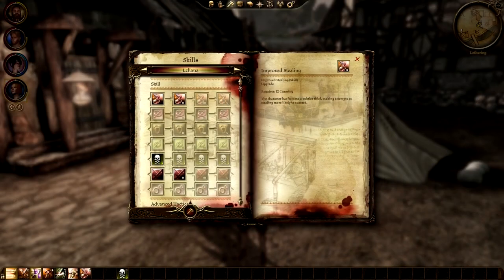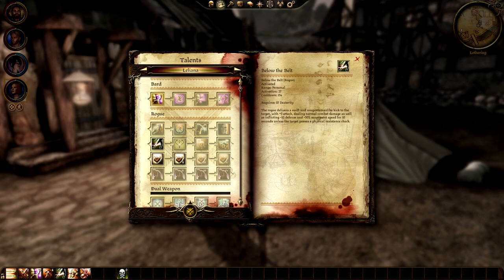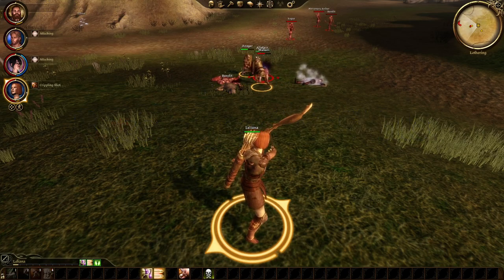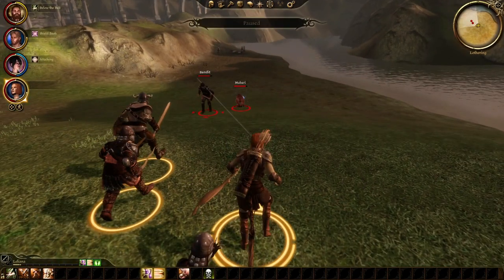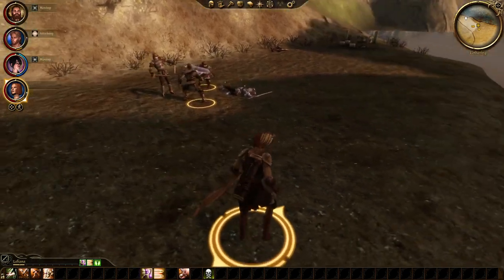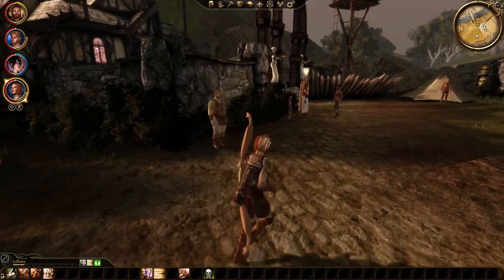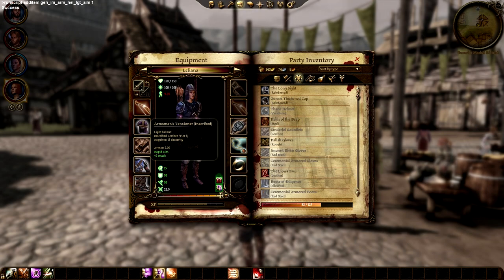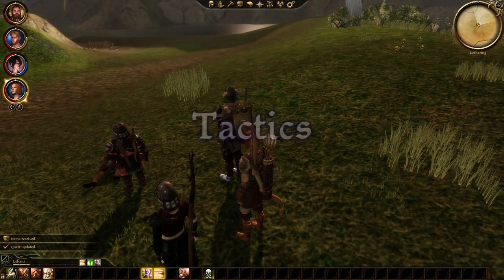Leliana Build Guide (Dragon Age: Origins) - B-Tier Guides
My Leliana build guide is finally here! It took me a while to make this, since I don't really use archery in my playthroughs. But after a lot of research and testing, I'm confident that this is a good b-tier guide to share with you. The recommended gear list can as always be found below.

Here is the link to A Kis Herceg's channel, who has many cool builds for Dragon Age games

00:00 Intro
00:50 Starting Skills
01:59 Starting Abilities
04:09 Starting Gear
04:43 Recommended Attributes
05:26 Recommended Skills
06:18 Recommended Abilities
08:19 Specialiations
08:56 Recommended Gear
15:58 Tactics
17:09 Conclusions

==Recommended Gear for Leliana==
=Weapons=
The Sorrows of Arlathan – DLC item that requires an achievement in the Witch Hunt DLC. +3 damage, rapid aim, +6% ranged crit chance,  +3 armor penetration.
Marjolaine’s Recurve – Leliana-restricted longbow you get from her personal quest. +3 cunning, +3 damage, rapid aim.
Whitewood Bow – the best early game bow as well as best shortbow. Requires only 18 dexterity, and is easily acquired during the Trial of the Crows questline in the Kadan-Fe Hideout. +3 damage, +5% ranged critical chance.
Another early game option: Scout’s Bow – cheap shortbow with a small rapid aim bonus. Purchased from Varathorn in the Dalish Camp. You can also have one if your Warden is Dalish either from persuading Master ilen to give you one, or purchasing one from him during your origin. It can also be found in random elven treasure.

=Chestpieces=
Battledress of the Provocateur – DLC item that requires an achievement in the Leliana’s Song DLC. +4 dexterity, +5 armor, +15% chance to dodge, combat stamina regen, +50 stamina
The Felon’s Coat – sold by Herren in Denerim after 3 main quests have been completed. +6 dexterity, +9 defense, +4 armor, combat stamina regen, +15 physical resistance.
Shadow of the Empire – sold by Legnar in the Orzammar Commons. +2 strength, +2 dexterity, combat stamina regen.
Early game option – Dalish armor set
=Gloves=
Repeater Gloves – these are really important due to their huge bonus to rapid aim. They are acquired from the Return to Ostagar DLC.
Early game you can use Dalish Gloves or Wade’s Superior Drakeskin Gloves if you don’t feel up to going to Ostagar yet.
=Boots=
The Lion’s Paw – DLC item. +1 armor, +10% chance to dodge, +10 chance to avoid missile attacks
Silverhammer’s Tackmasters – sold by Bodahn in the party camp. +2 dexterity.
=Helmets=
The Long Sight – looted from the high dragon during the urn of sacred ashes quest. +5% ranged critical chance.
Armsman’s Tensioner – sold by Varathorn in the Dalish Camp after 3 main quests have been completed. Rapid aim, +6 attack.
=Belts=
Cinch of Skillful Maneuvering (contested item) – DLC item that requires completing an achievement in the Witch Hunt DLC. +1 all attributes, +10% spell resistance, +10% dodge chance
Longbowman’s Belt – sold by Bodahn in the party camp. +2% ranged critical chance.
=Amulets=
(the ideal is Spellward, but it’s contested and imo better used on a tank or frontline character)
Blood-Gorged Amulet – DLC item acquired in the Cadash Thaig area after finishing the dwarven quest if you have Shale. +12 constitution, -3 strength, -3 willpower.
Pearl of the Annointed – DLC item. +1 all attributes.
=Rings=
Band of Fire – DLC item. +3 constitution, +25% fire resistance, +10% spirit resistance
Harvest Festival Ring – DLC item acquired in Honnleath Village. +2 strength, +2 dexterity, +4 attack.
Ring of the Warrior – acquired at the end of the Drifter’s Cache quest in the Deep Roads. +2 strength, +2 dexterity.
The Lucky Stone – DLC item. +1 all attributes.
Key to the City – acquired by doing the secret Key to the City quest in Orzammar. +2 all attributes, +4% spell resistance, +10% healing effects received [healing effects received is bugged in the vanilla game and doesn’t work, but it’s fixed by the mod Dain’s Fixes]